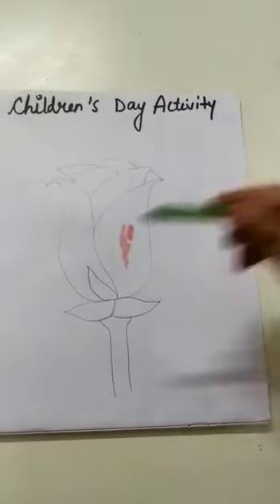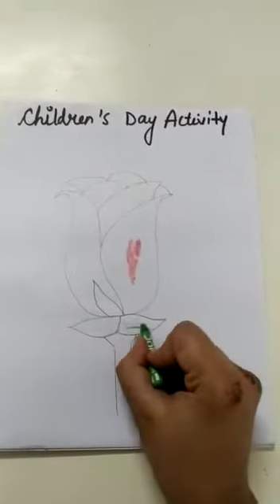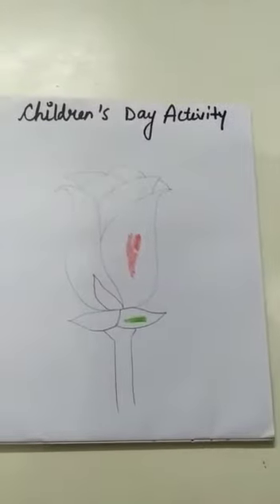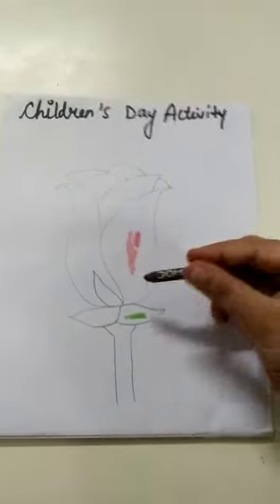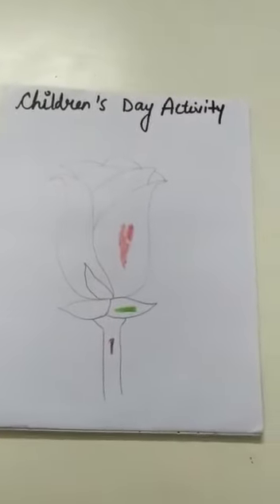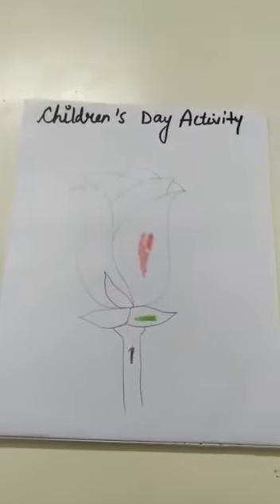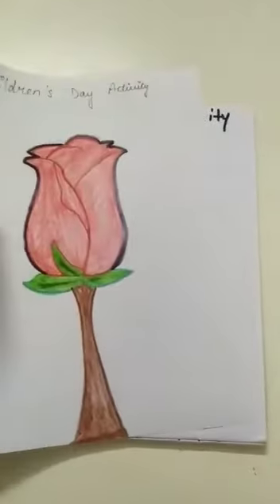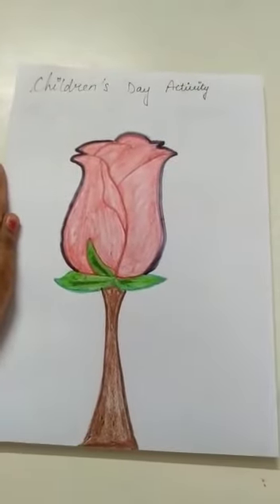11 November 2020 NURSERY ACTIVITY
Video from Meenu